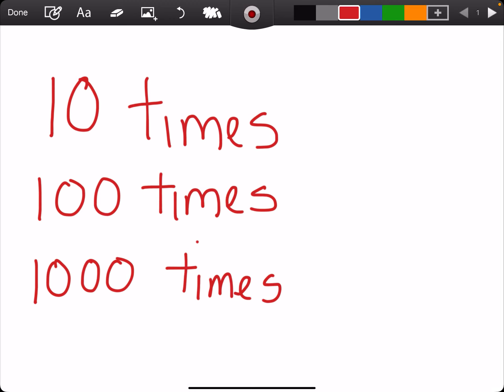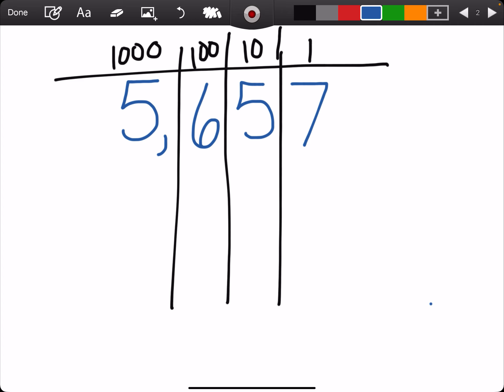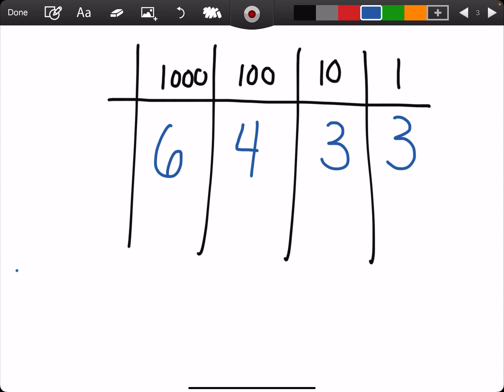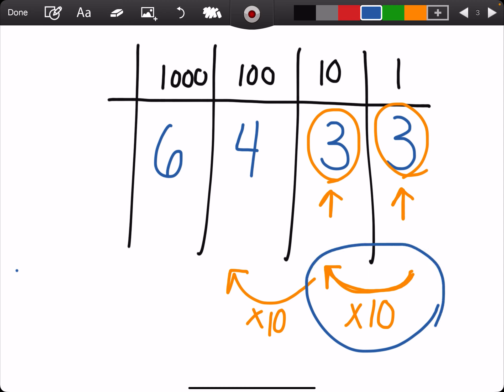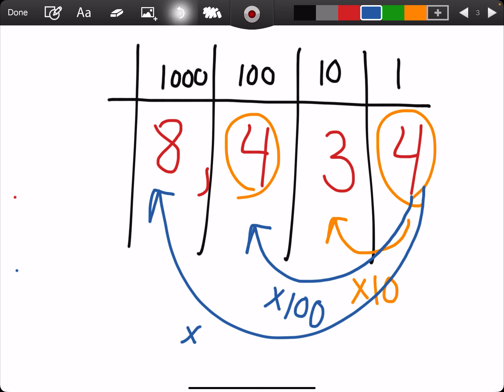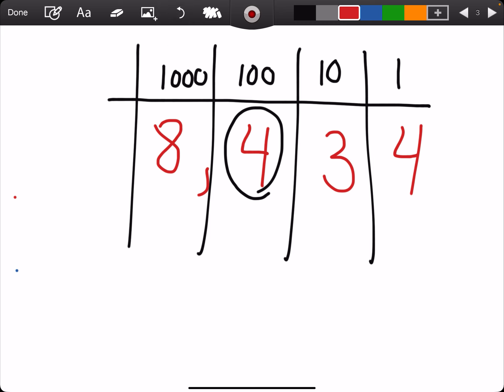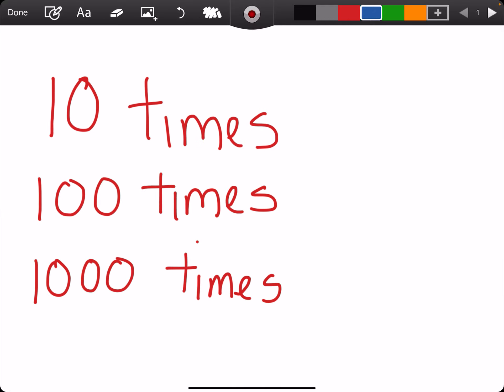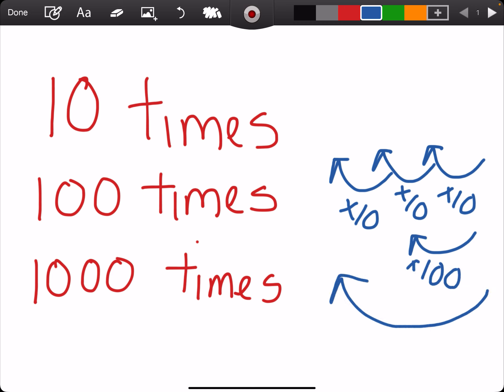Understanding that each place value is 10 times larger than the one to its right.